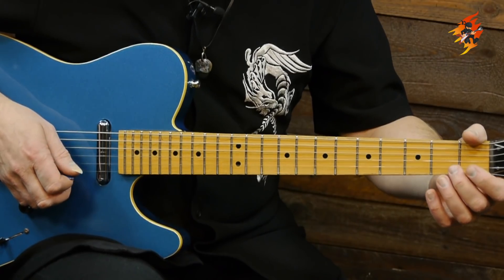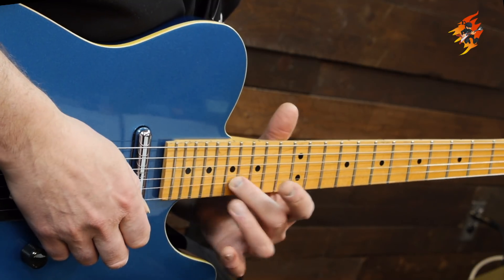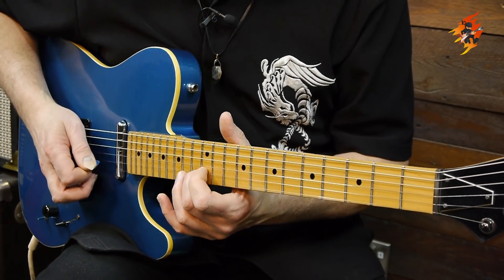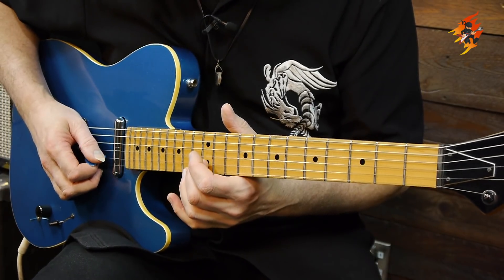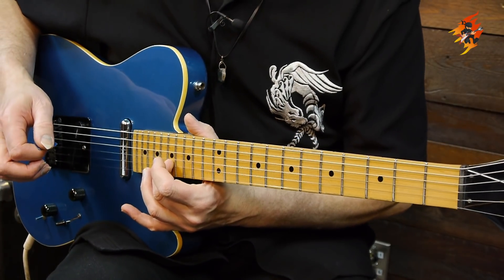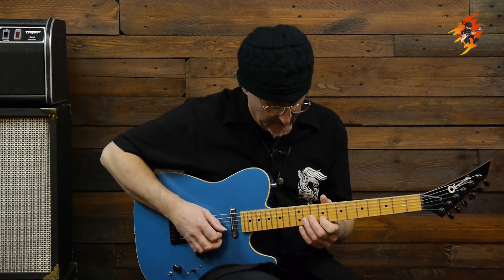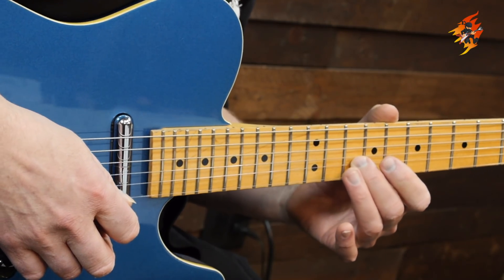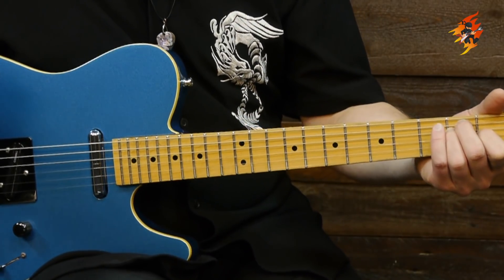Vertical Riff Tricks 3/4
Today we're looking at more vertical riff tricks, this time in E major, and working with the B string. We'll be using the C# minor scale. This lesson was inspired by the intro to Hey Tonight, by John Fogerty.